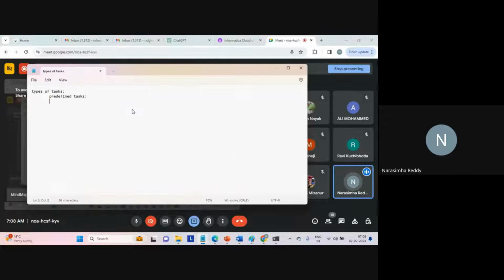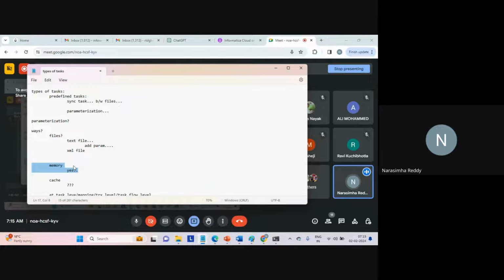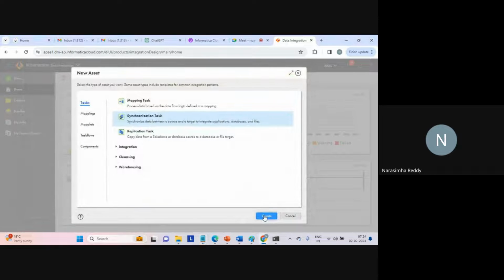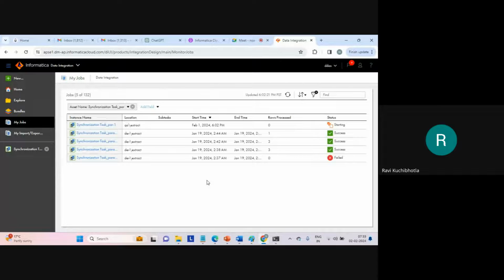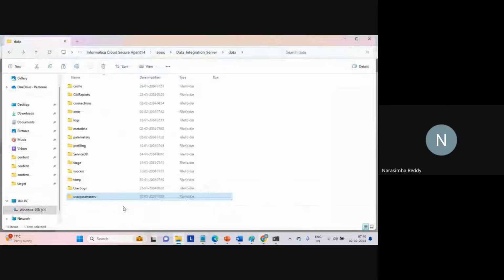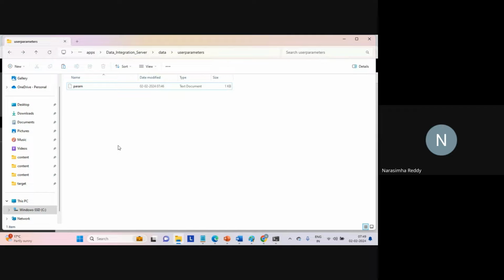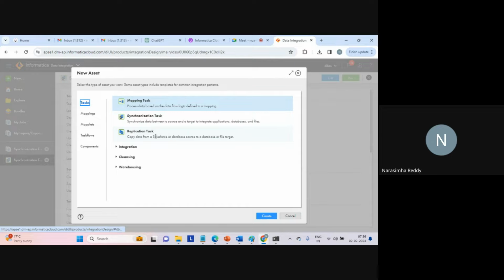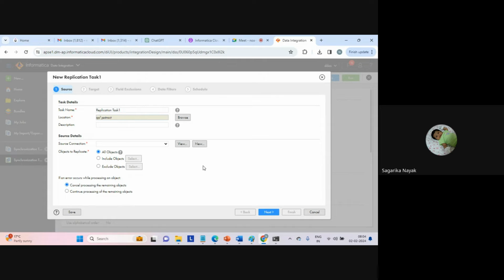iics synchronization task parameterization